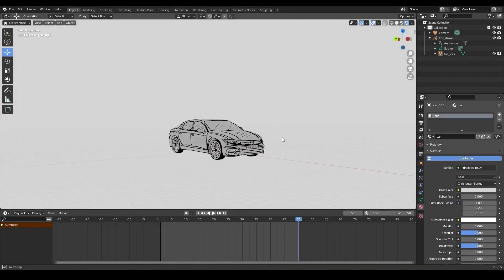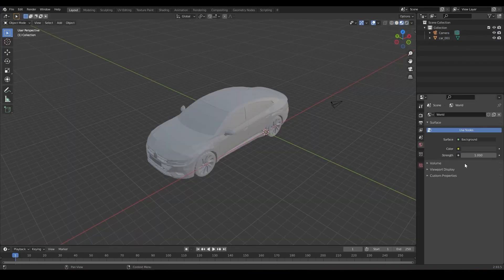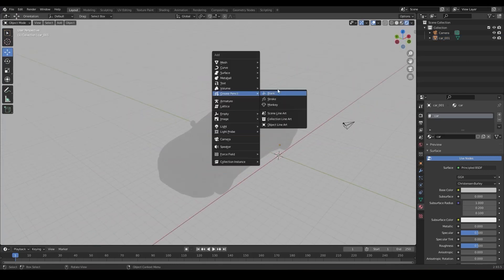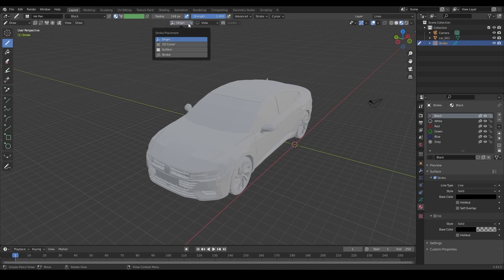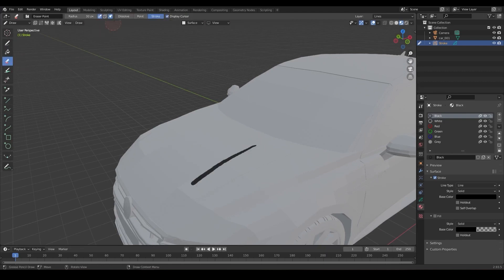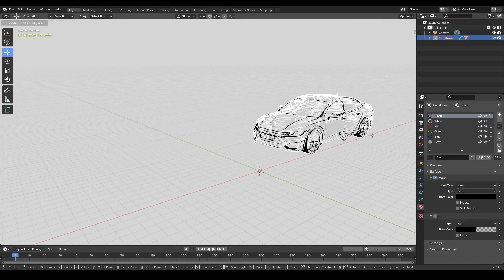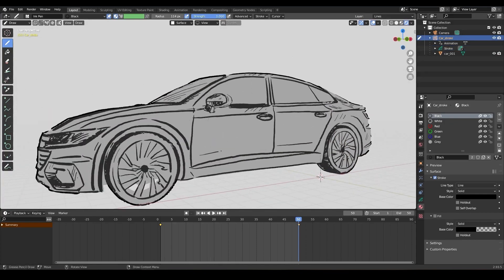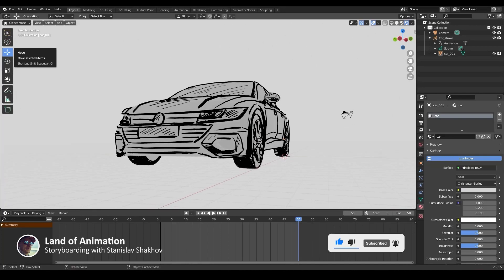How to make a 3D car for a storyboard using Grease Pencil in Blender and speed up your work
In this video, you will learn how you can make a 3D car that will look like an attractive hand-made drawing. You can use this car in your future storyboards and animatics, choosing any angle convenient for you.  This method will allow you to save a lot of time in your further work and improve its appearance. The ability to choose angles allows you to make more complex scenes using complex camera movements.

Other lessons on working in the Blender program

How to create an animatic in Blender using the Grease Pencil tool - Part 5 - work with background

Как сделать 3д автомобиль для сториборда, используя Grease Pencil в Блендер.

В этом видео вы узнаете, как можно сделать 3д автомобиль, который будет выглядеть, как рукотворный привлекательный рисунок. Этот автомобиль вы сможете использовать в своих будущих сторибордах и аниматиках, выбирая любой удобный для вас ракурс. Этот способ позволит вам экономить много времени в дальнейшей вашей работе и улучшить ее вид. Возможность выбирать ракурсы, позволит вам делать более сложные сцены, используя сложные движения камер.

Другие уроки по работе в программе Блендер

Хорошего просмотра!)